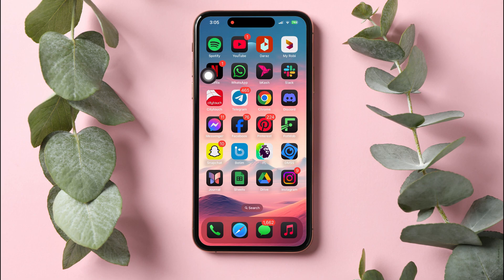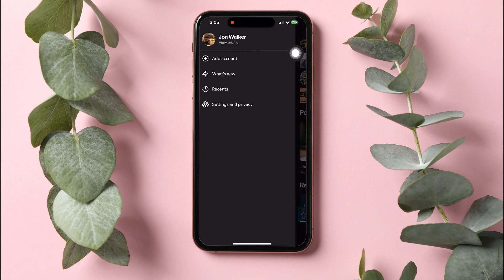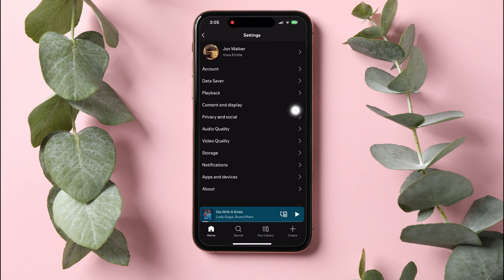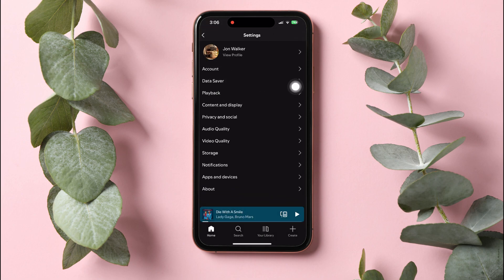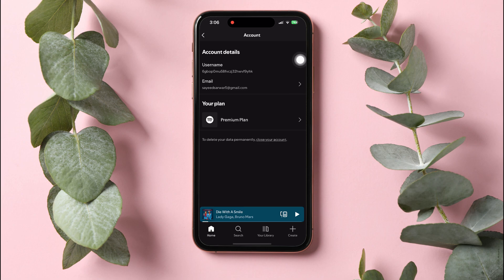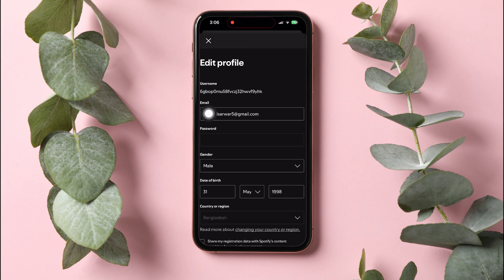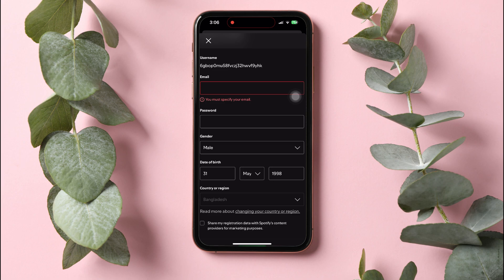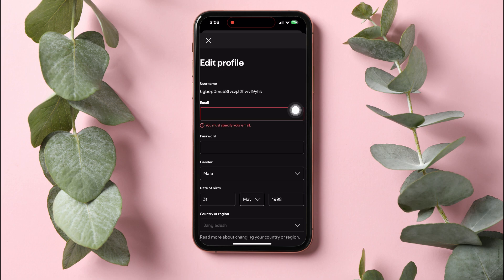How To Change Email On Spotify 2025 (iPhone/Android)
How To Change Email On Spotify Step-By-Step:

1. Open the Spotify application on your phone.
2. You will be directed to the Explore page of Spotify.
3. Tap on your profile icon located at the top left corner of the screen.
4. From the menu, tap on Settings and Privacy under your profile.
5. Find and select the Account option.
6. Tap on Email under the Account Details section.
7. You will be directed to a page where you can edit your profile.
9. Once you're done, scroll down and tap on the Save Profile option at the bottom of the page.

Struggling to figure out how to change your email on Spotify? I've got you covered! Whether you're switching to a new email provider or just want to keep your music account organized, this guide will help you make the change quickly and easily. I'll show you how to navigate the Spotify app and website to ensure your email update goes smoothly. No more missing out on Spotify notifications or account updates. Plus, I'll share some tips on managing your Spotify settings to keep your account secure. Perfect for anyone looking to streamline their digital life. Let's get your Spotify email sorted out today!